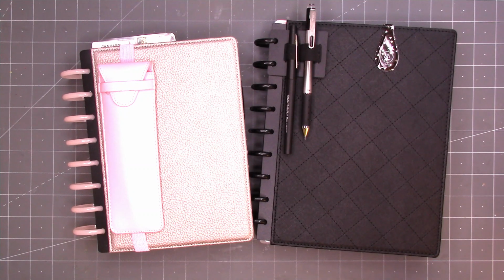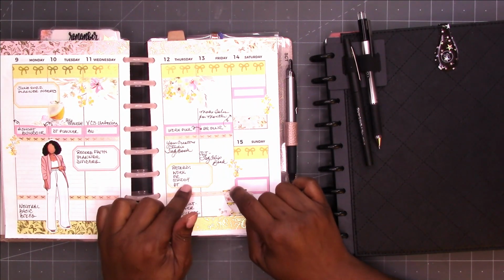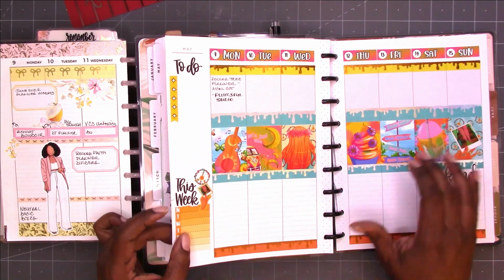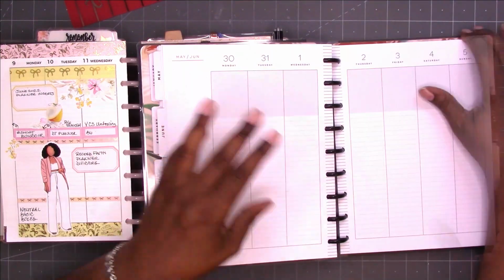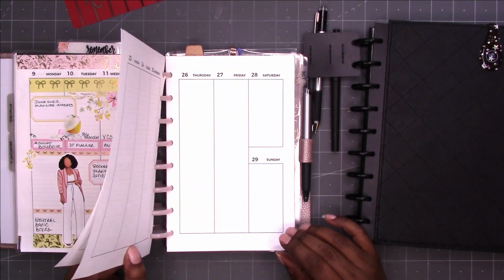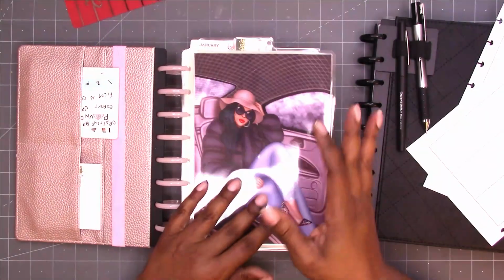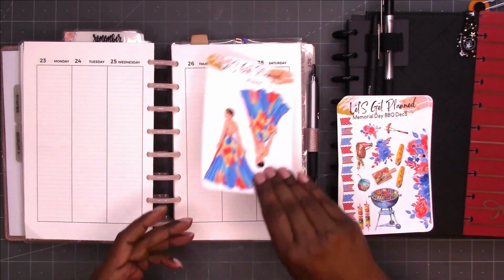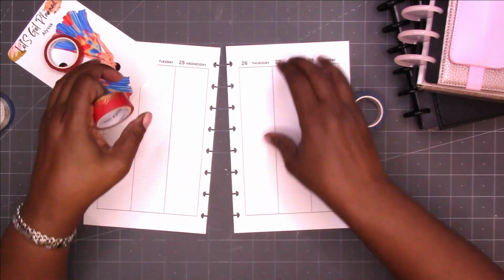Time to Change My Planning System and Weekly Setup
Small changes can often make a huge difference. I felt that it was time to change my planning system, so I am switching things up in my PR Planner and my Work Planner. The change may seem small, but I think it will make a big difference in my weekly setup.

I also create the weekly spread for May 23-29, 2022 using washi tape from Simply Gilded, a Doll and Floral stickers from @LetsGetPlanned and deco stickers from Poly Plans

TOOLS & SUPPLIES
HP 32lb Premium Paper
Sticker Paper

TIME STAMPS
00:00 Hello
00:47 LET'S GET PLANNED NEW STICKERS UNBOXING Weekly Setup
08:00 PR Planner Weekly Setup

SHOPS
MLG & Co.

Rachelle

Designs By Rachelle LLC
Scrapcraftastic